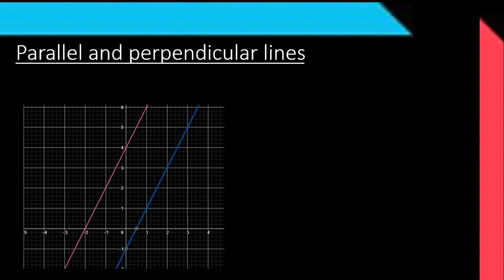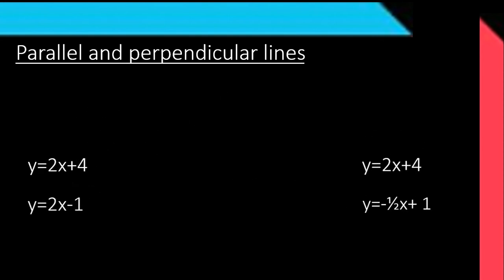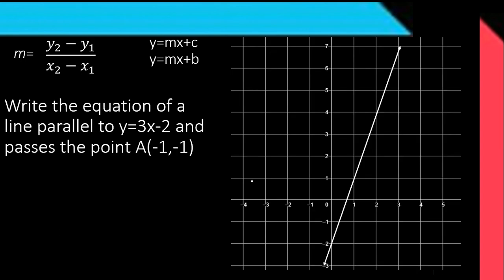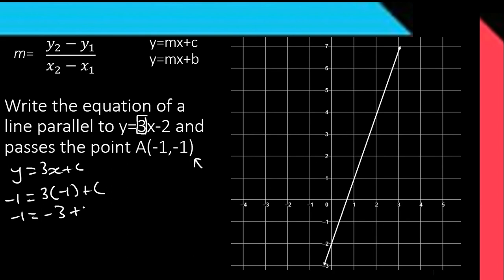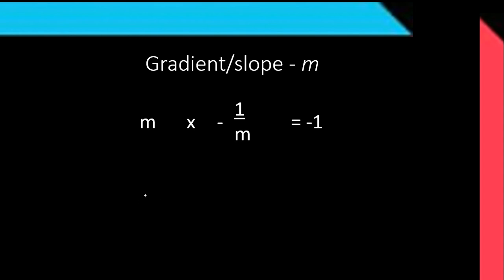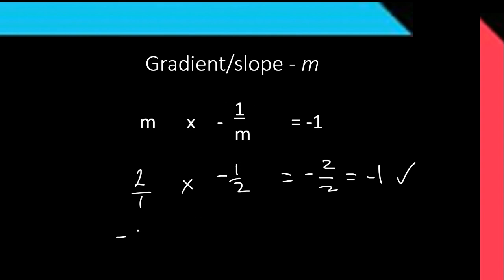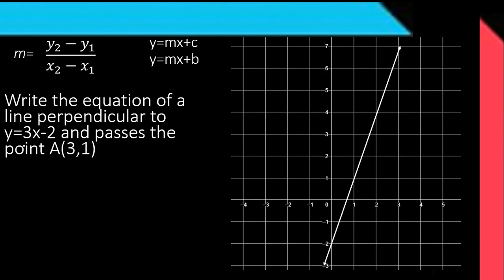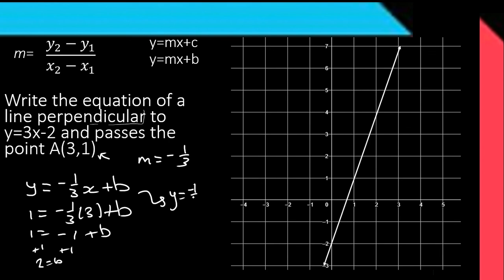The equations of a line (part 4) Look at finding Parallel and Perpendicular lines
In this video we look at how to can find parallel and perpendicular lines. We look at what parallel lines look like and what perpendicular lines look like.